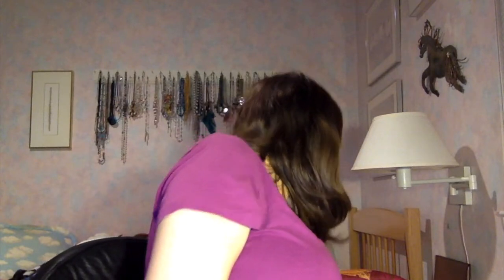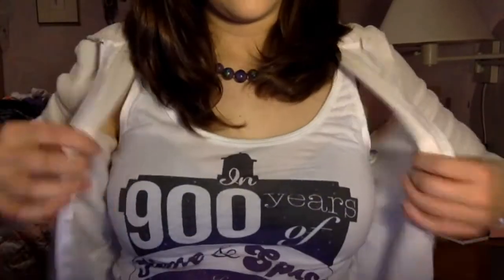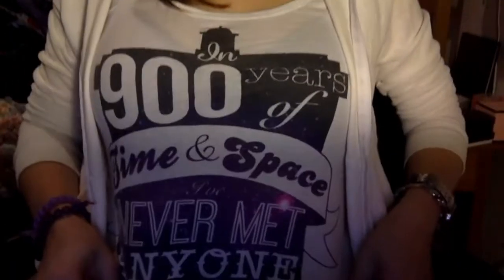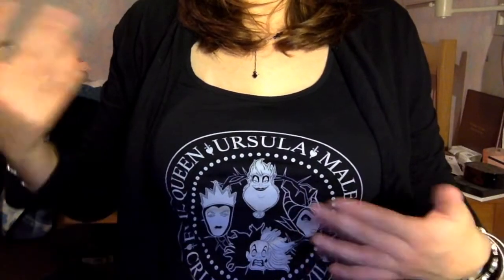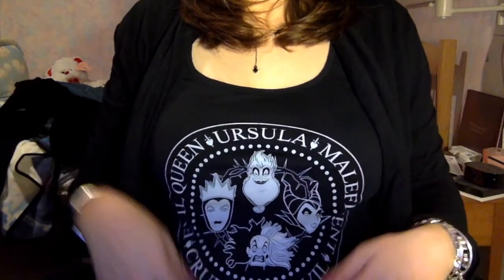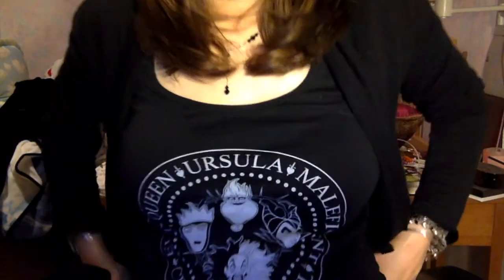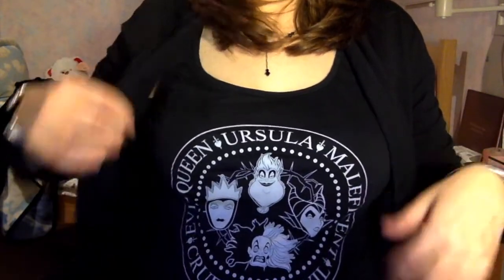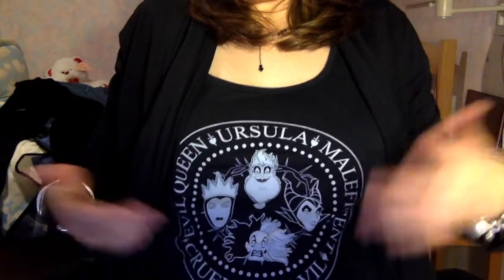Everyday Makeup Lookbook (Week #63)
Yay of course it's time for another lookbook lol I'm kinda dipping my toes into fall here but then next week is fall looks in full force lol so stay tuned for that but hope u enjoy this one!!